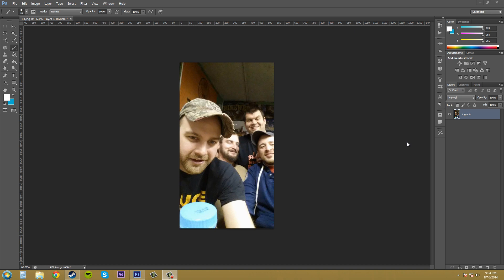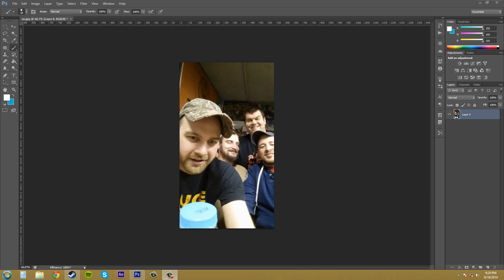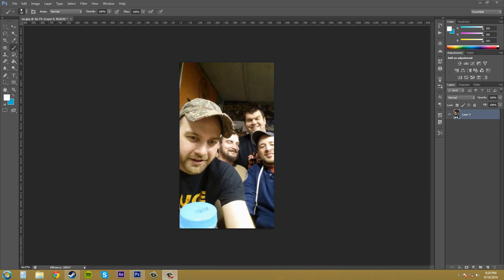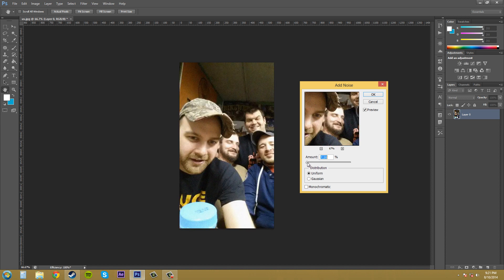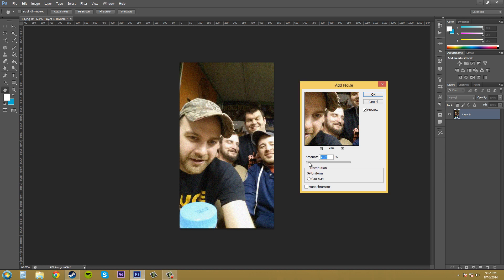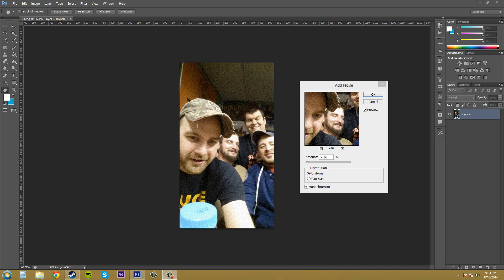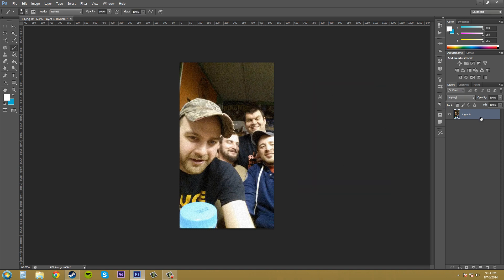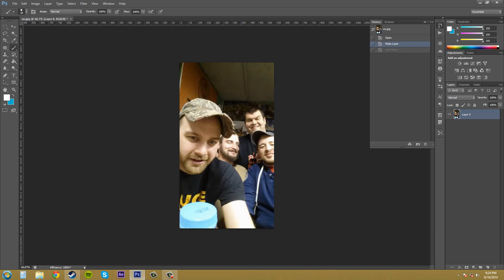Photoshop CS6 Tutorial - 77 - Using the Noise Filter